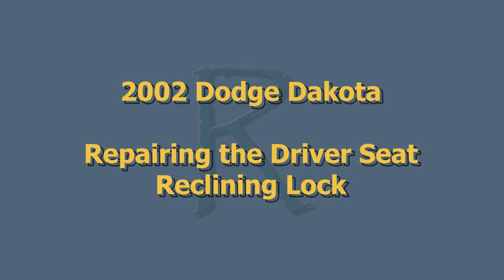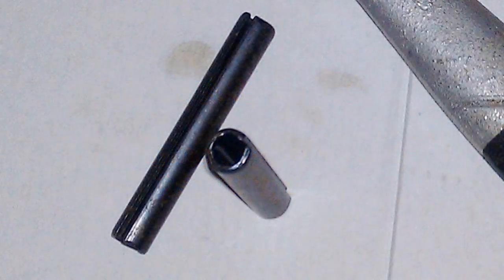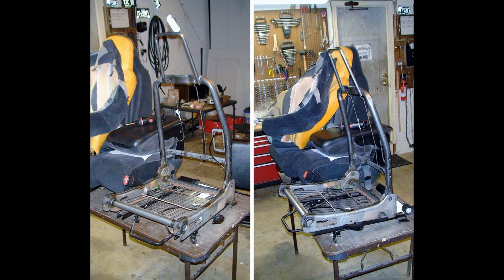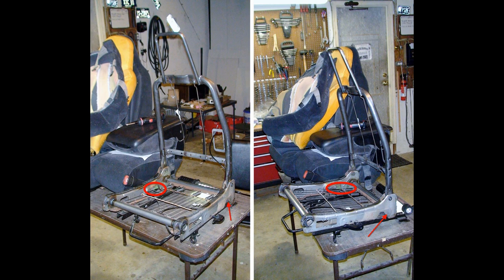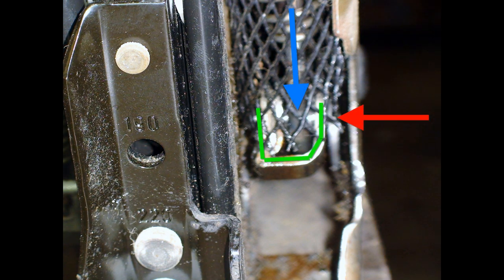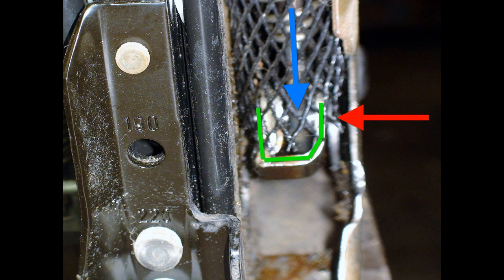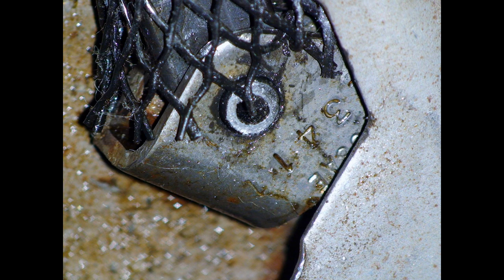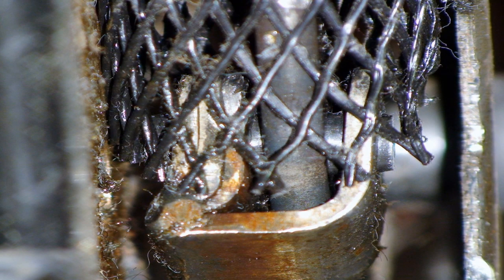2002 Dodge Dakota - Repairing Seat Reclining Lock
I had an odd problem where the driver seat in my Dakota would not lock into a normal position.  It would only lock into the farthest reclined position or go all the way forward